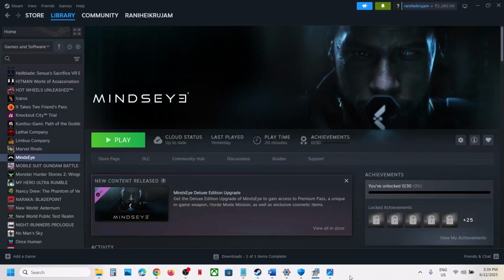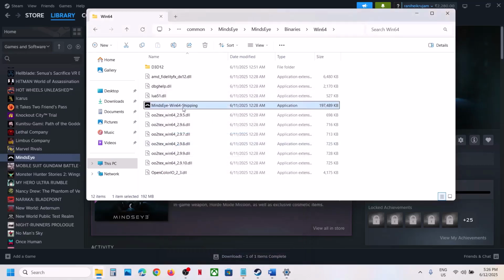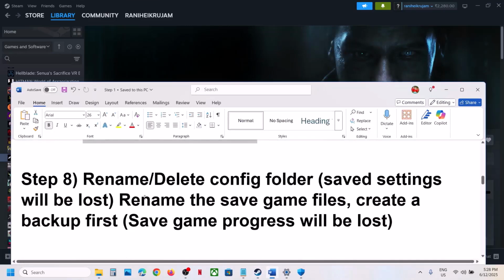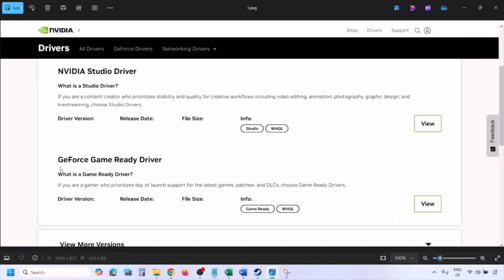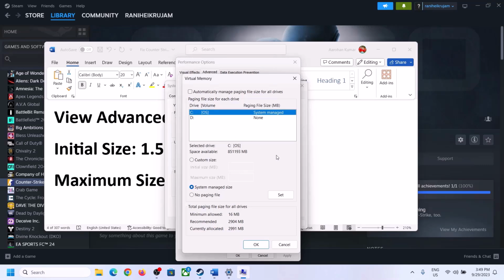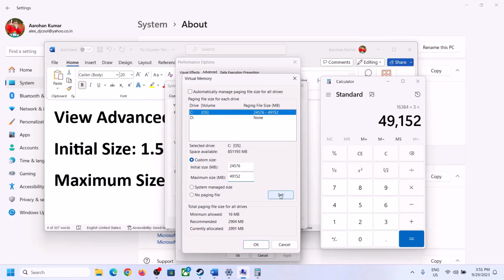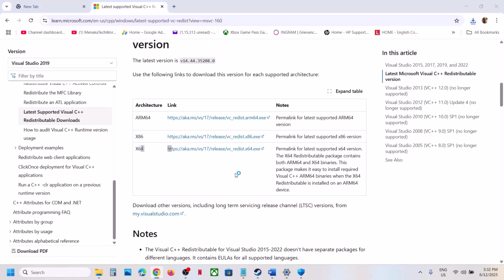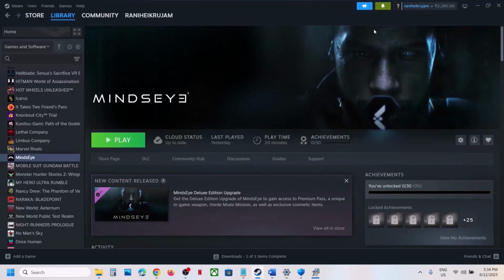Fix MindsEye Black Screen Issue On PC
How To Fix MindsEye Black Screen Issue On PC
Step 2) Put Steam to offline mode
Step 4) Press Alt+Enter as soon as you launch the game
Step 8) Rename/Delete config folder (saved settings will be lost) Rename the save game files, create a backup first (Save game progress will be lost)